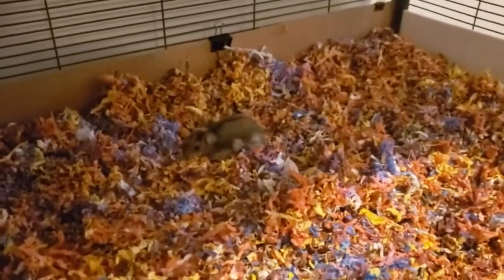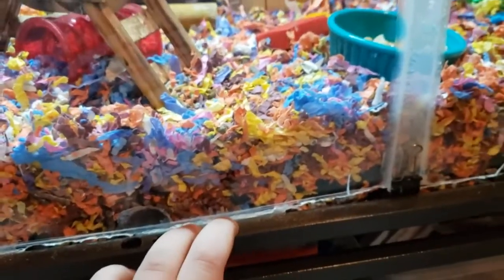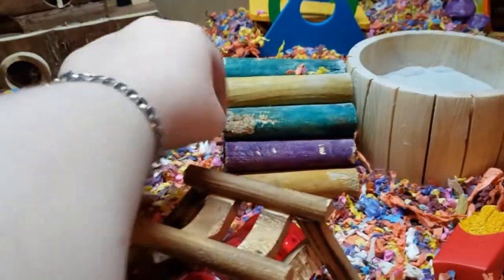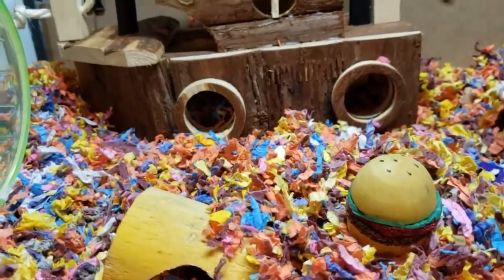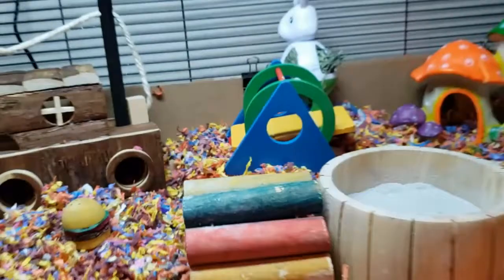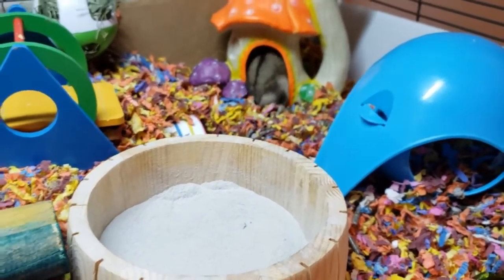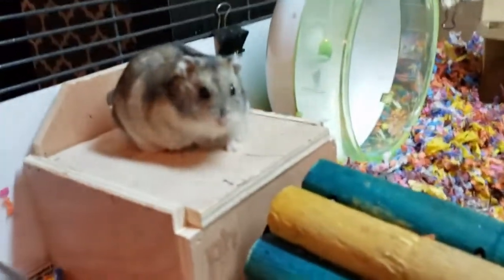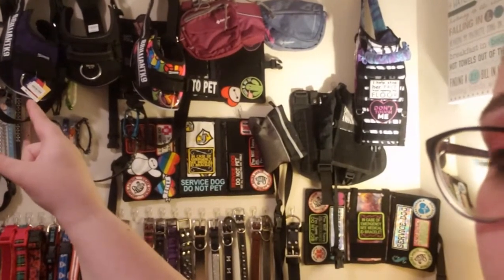I'VE BEEN KEEPING A SECRET!?!